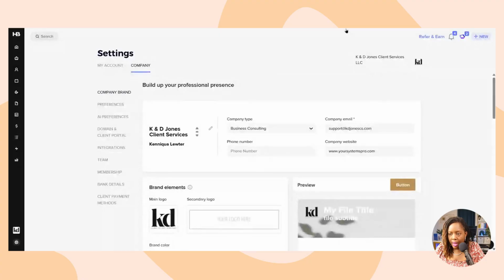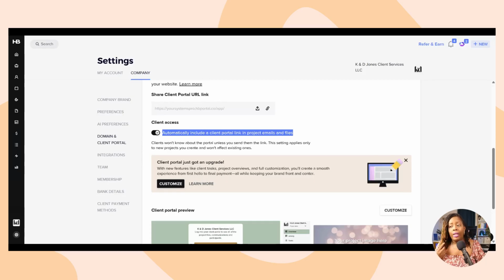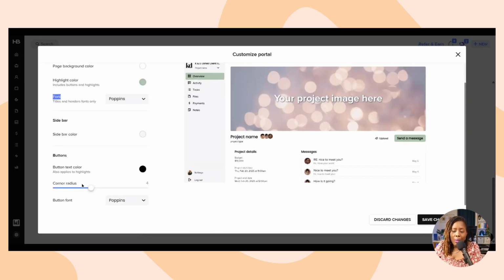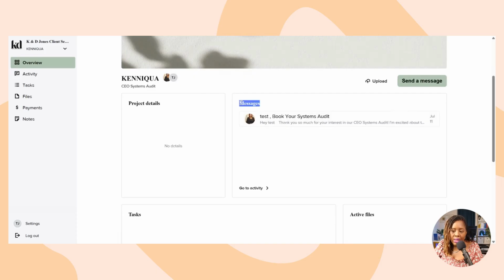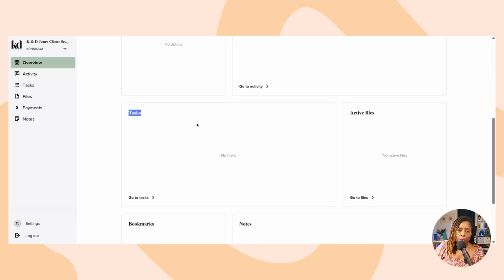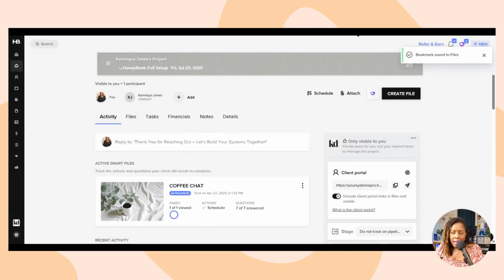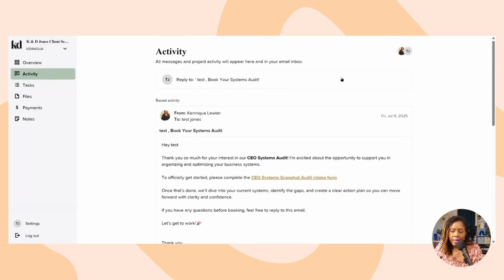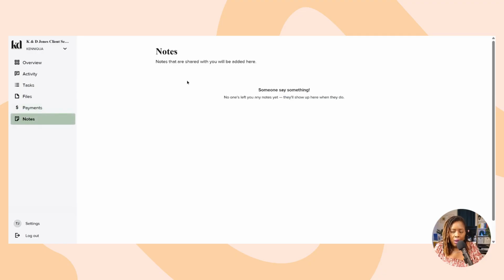Complete HoneyBook Client Portal Walkthrough (+ Client-Facing View)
Let's look at the NEW HoneyBook Client Portal! Want to create a smooth, branded, and professional experience for your clients? In this video, I’m walking you through the latest HoneyBook client portal updates and showing you exactly how to customize your portal for a more elevated and streamlined client experience.

You’ll learn:
- How the HoneyBook client portal works
- The newest customization features (colors, fonts, logos, login page, and more)
- Tips for making your client portal feel more on-brand and user-friendly
- How to use the portal to improve communication and save time

Whether you're new to HoneyBook or looking to upgrade your current setup, this walkthrough will help you enhance your client management system with ease.

🪴WORK WITH ME | Hi, I'm Kenniqua Lewter, a Client Experience Systems Strategist and HoneyBook Educator. Helping service providers create client experience systems that save 10+ hours per week, build client relationships, and create a business that runs with ease.

🪴TOOLS & SYSTEMS I USE

Let's take a look at the new HoneyBook client portal! This video offers a step-by-step walkthrough of the updated features, including customizing the login page and using the client portal link. Learn how to enhance your client experience by incorporating HoneyBook 101 and making the most of your HoneyBook tutorial.